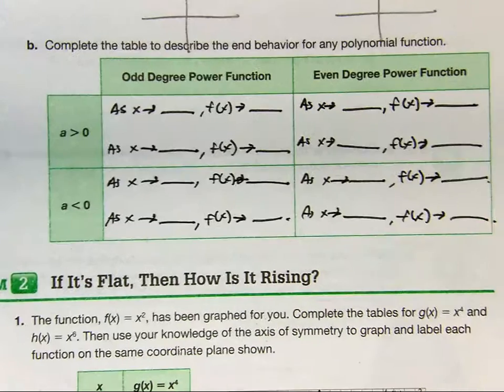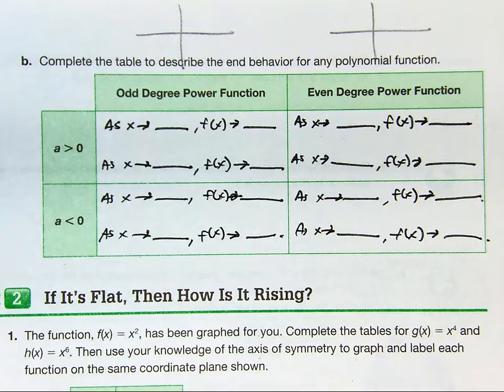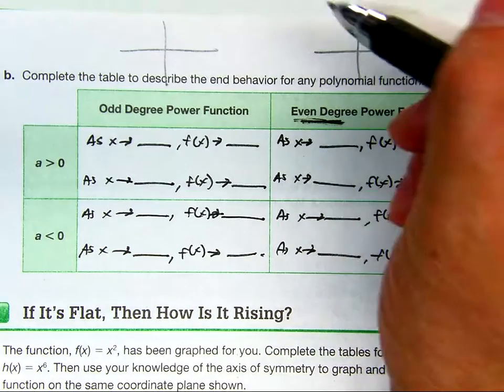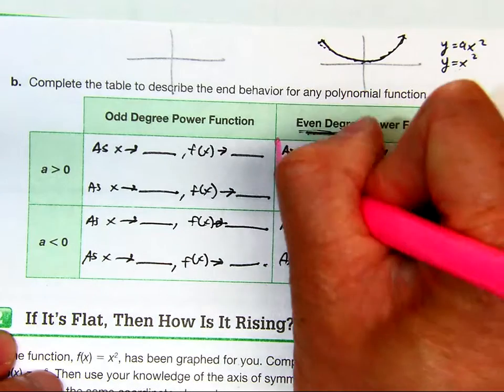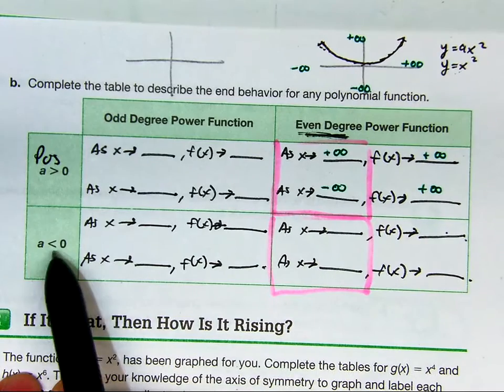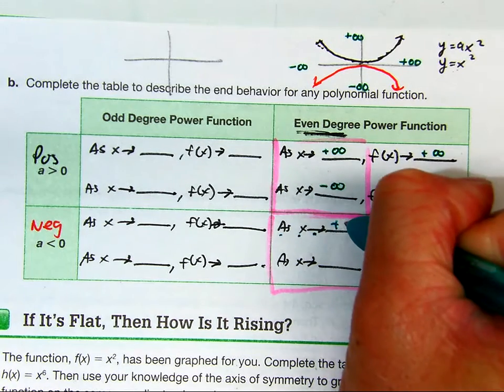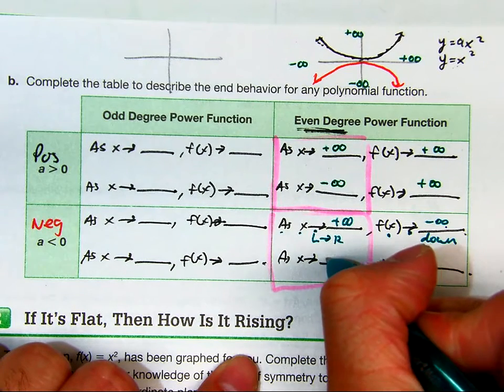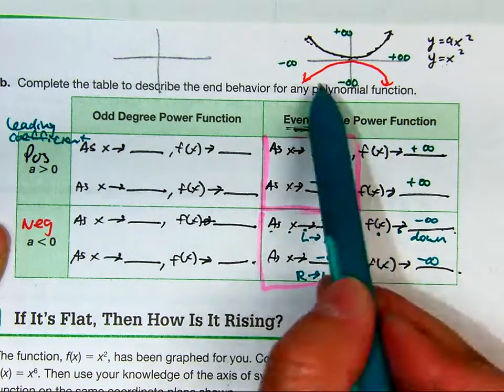m5 se p337 4b end behavior